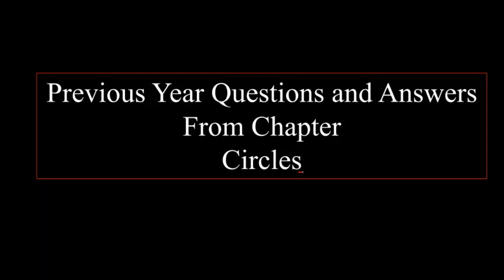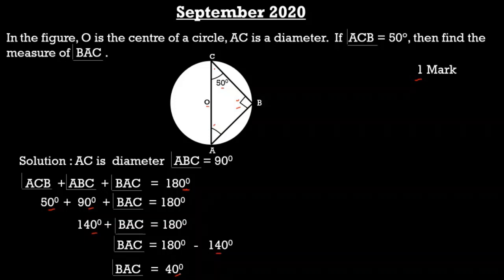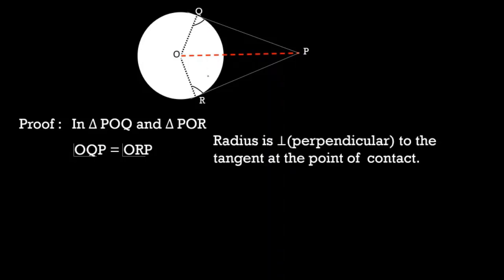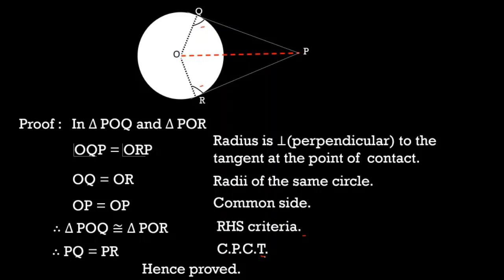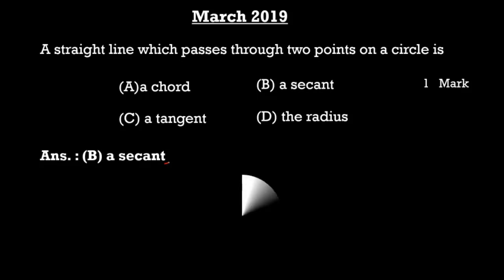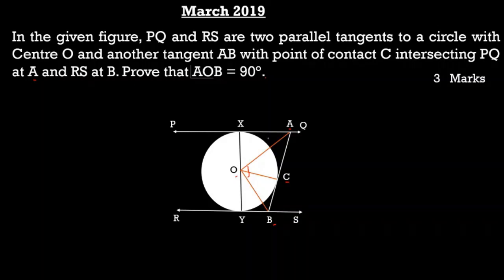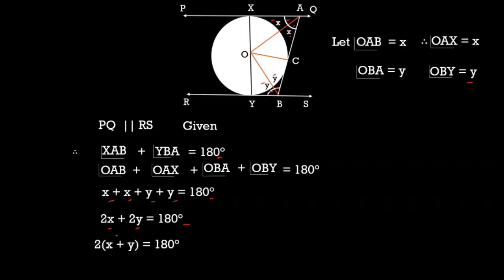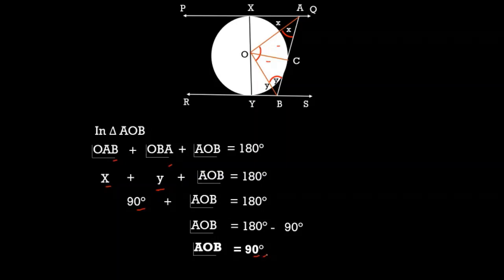Circles | Class 10 | Maths | Karnataka State Board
In this video,  Previous year questions and answers of Class 10 Maths  from  Circles. These problema will help you to get good score in board exam.